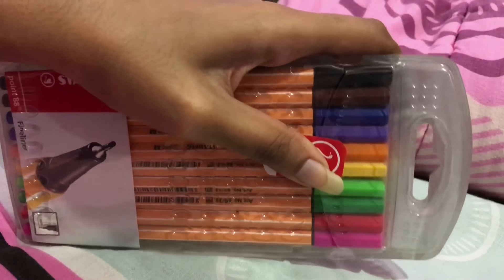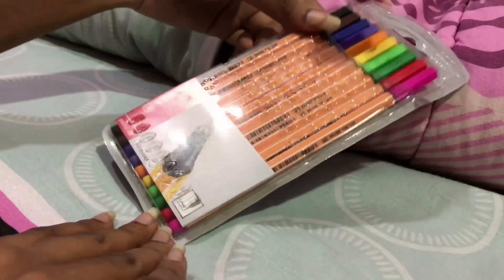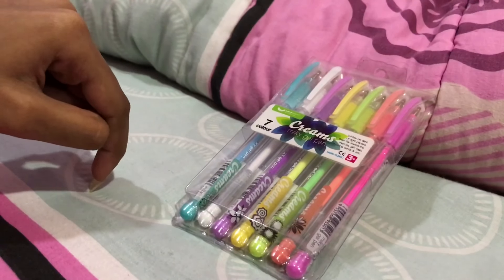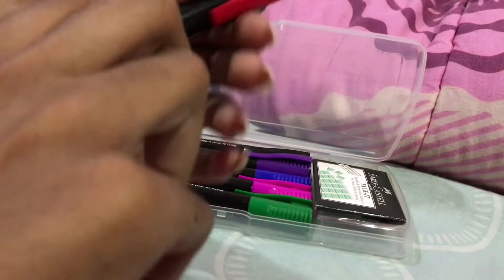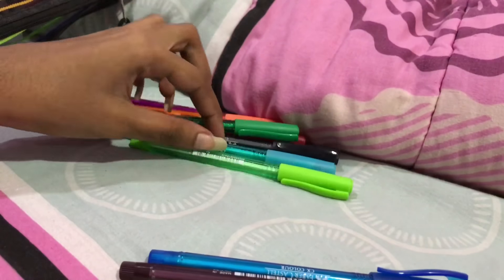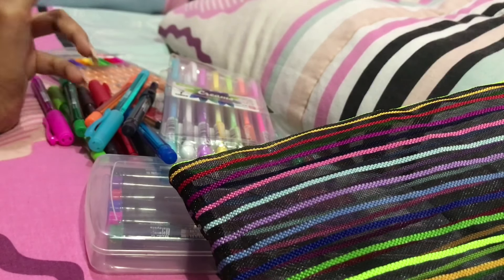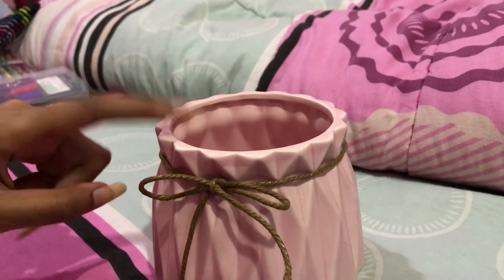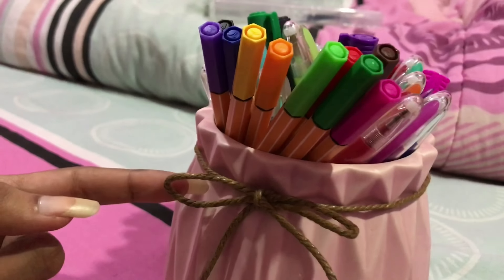Note Taking Essentials 📝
Products Used:

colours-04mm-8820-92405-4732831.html